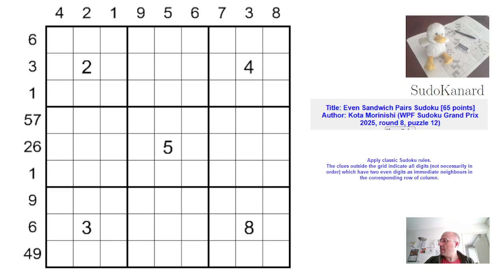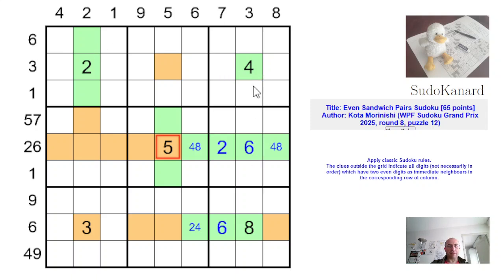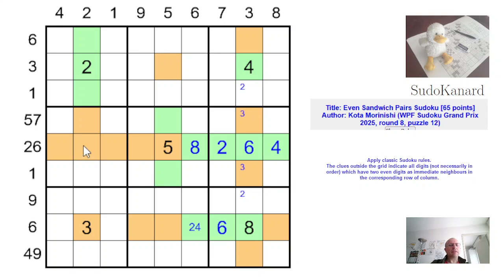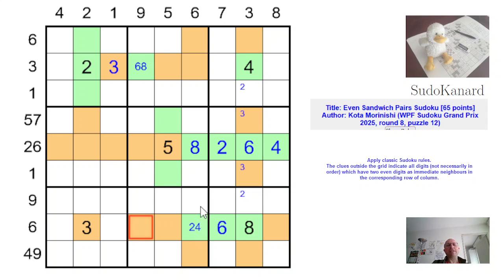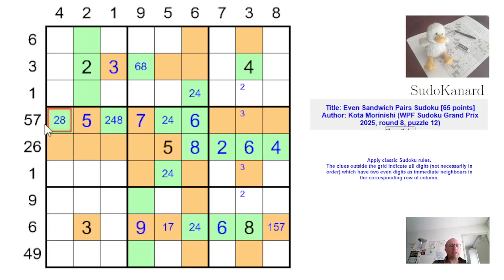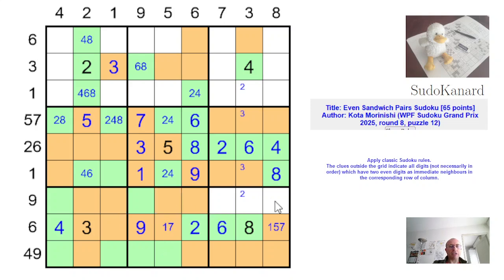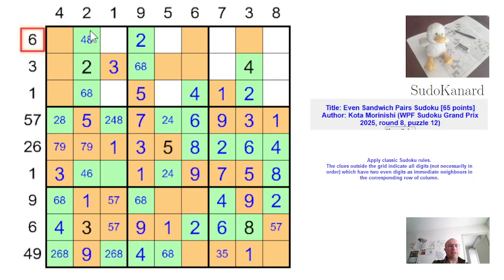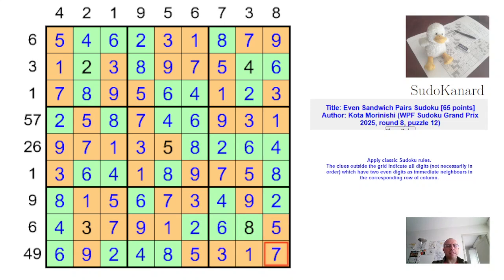[Eng] Even Sandwich Pairs Sudoku, by Kota Morinishi (WPF Sudoku Grand Prix 2025, round 8, puzzle 12)